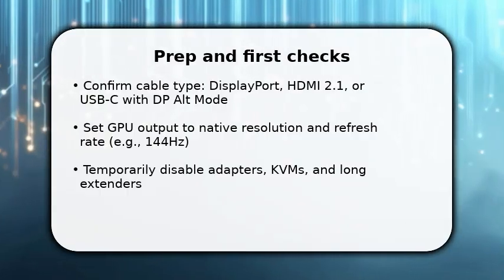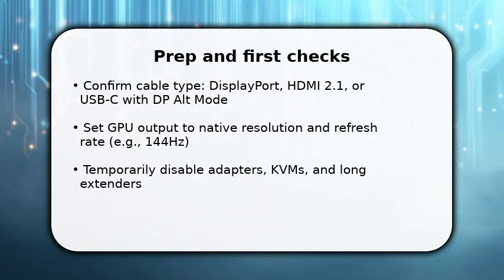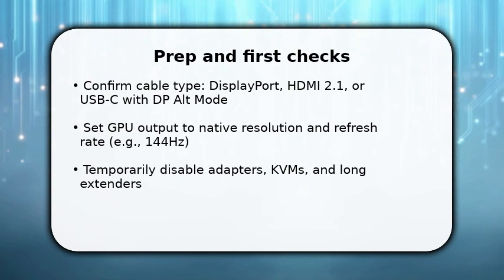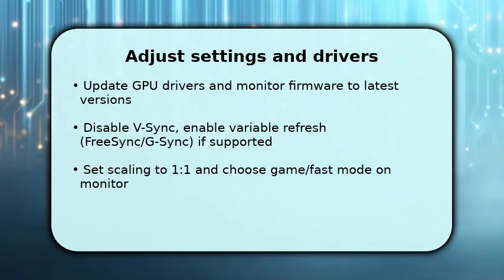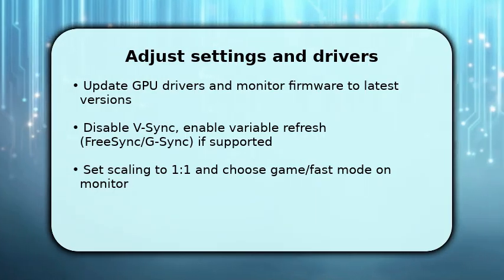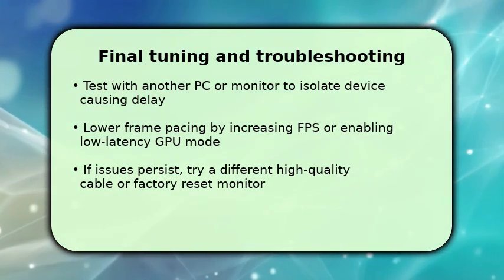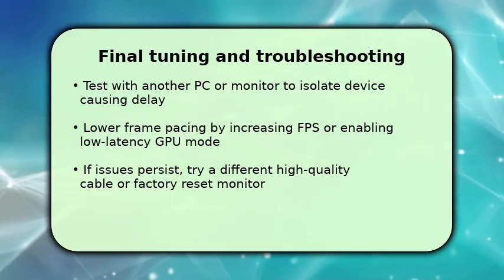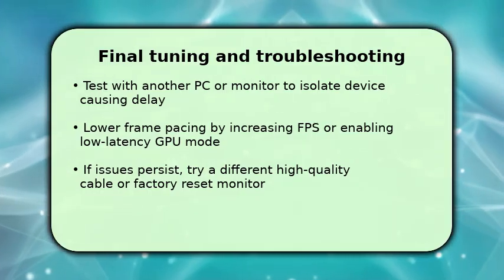How to Fix Monitor Delay - Step by Step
Discover the ultimate guide to troubleshooting monitor delay issues. This step-bymediate video will walk you through diagnosing and fixing common causes of screen lag, ensuring your display operates smoothly for gaming or professional use.